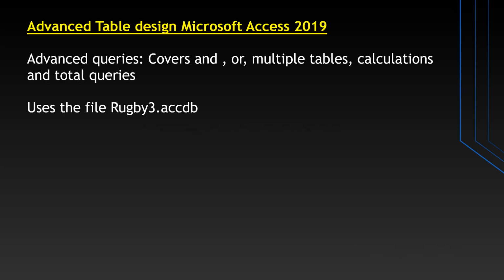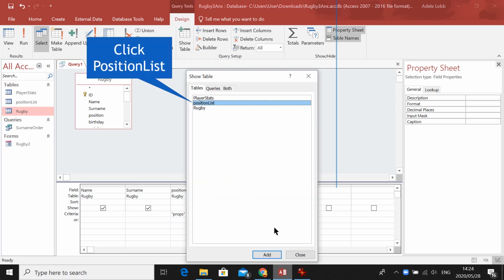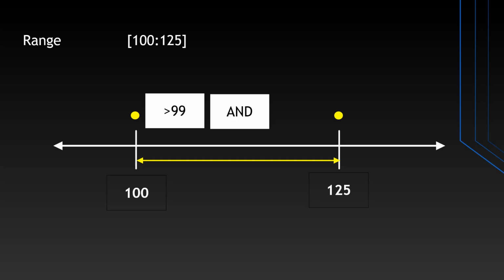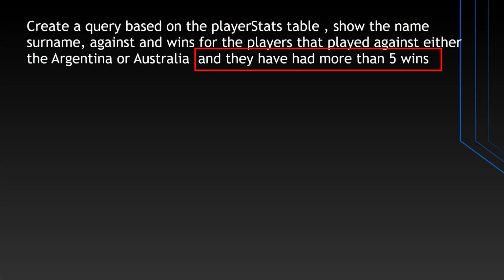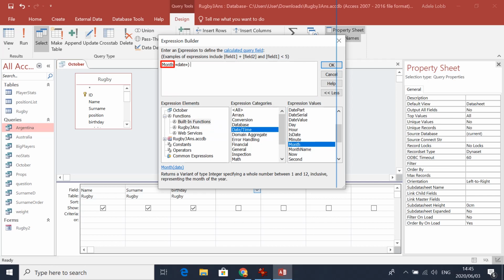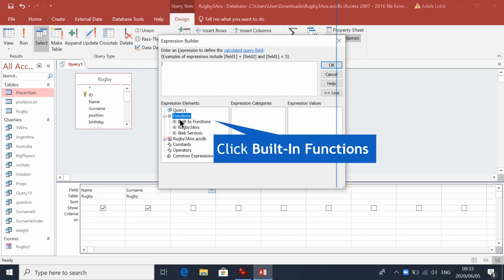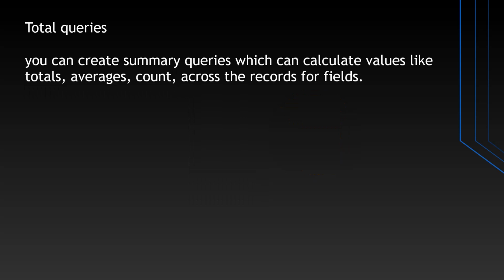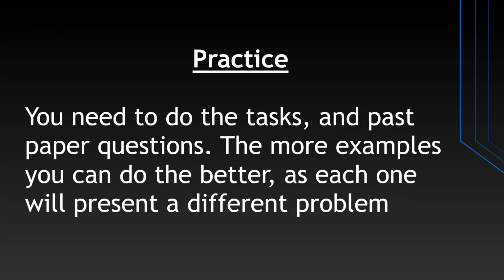Database queries 2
Advanced queries: Covers and , or, multiple tables, calculations and total queries

Uses the file Rugby3.accdbform queries 2